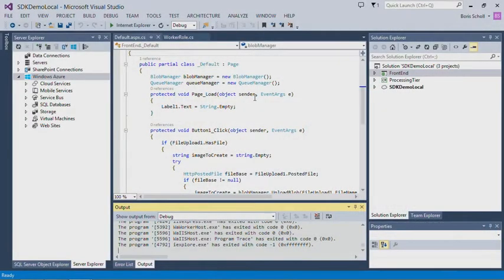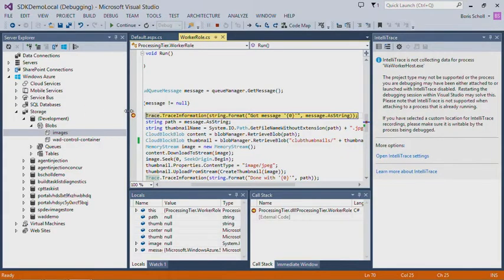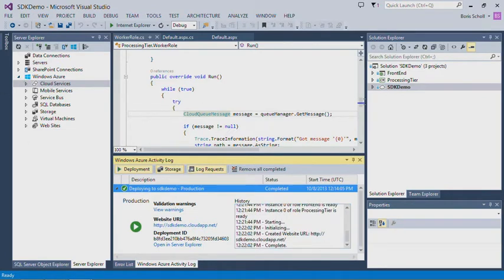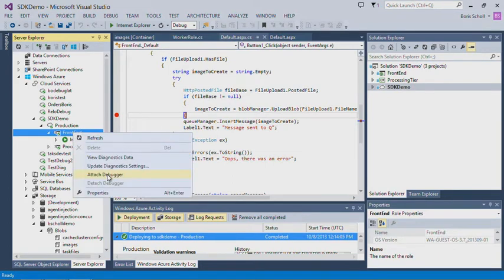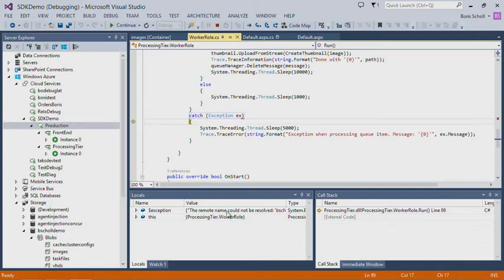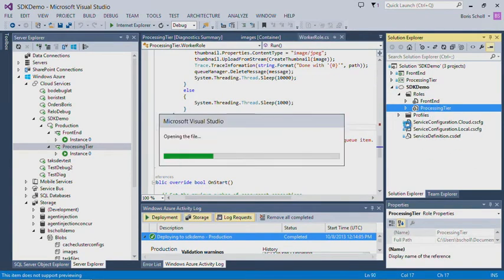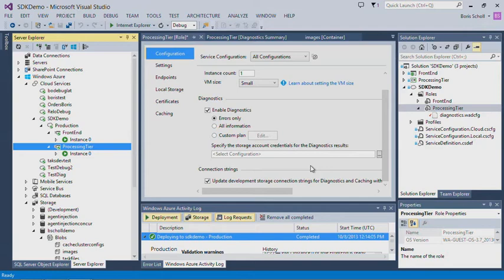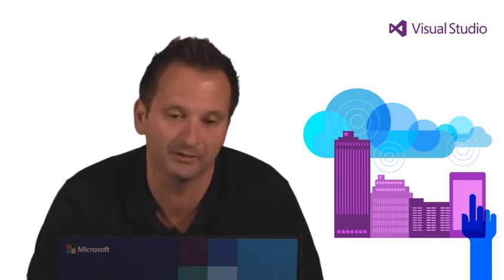Diagnosing Cloud Apps Using Visual Studio 2013